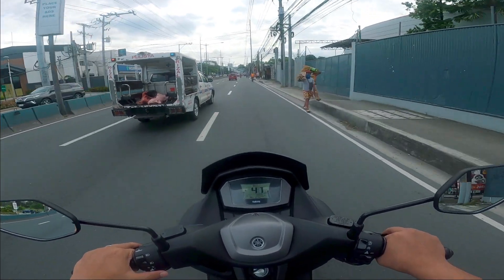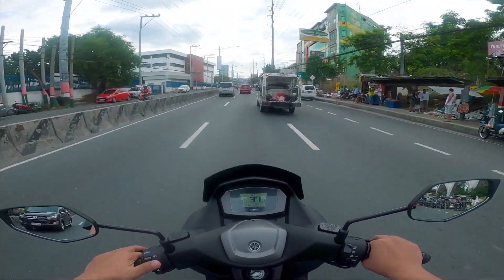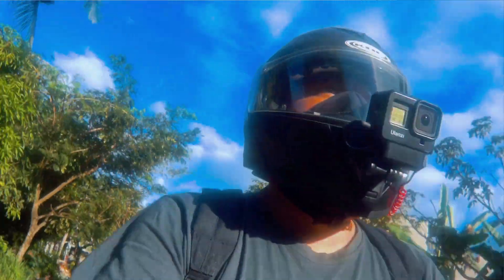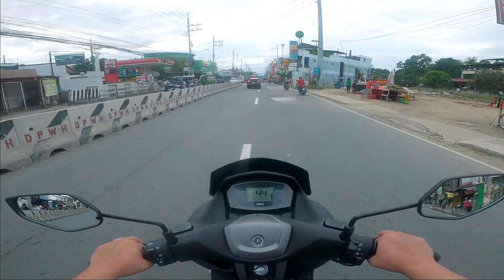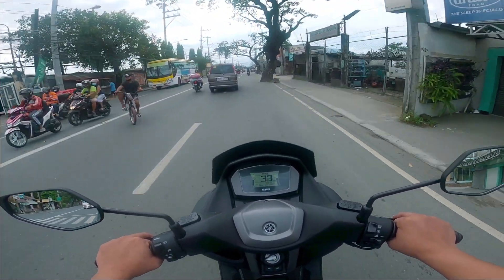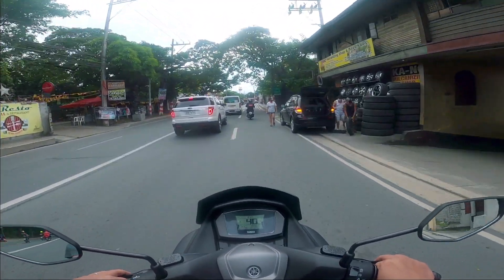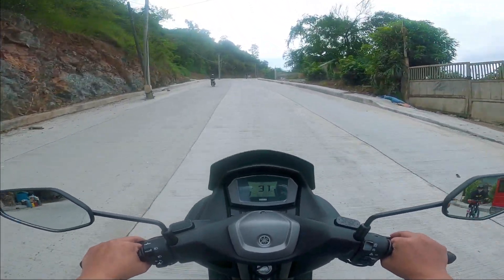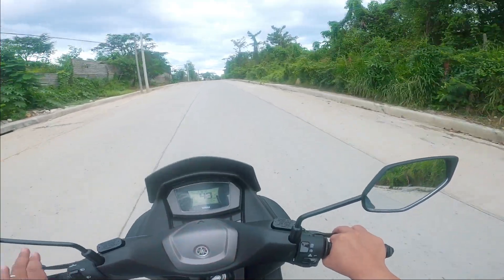Nmax Version 2 Review 2023 | Aerox 155 Comparison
Lets test the performance of the sought after NMAX Ver 2!
See how it compares to our beloved Aerox 155
update